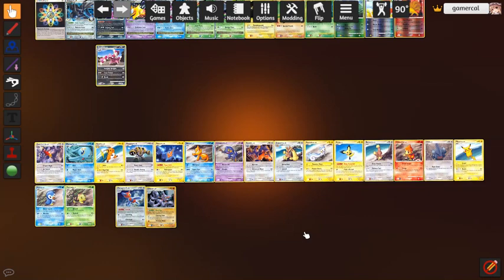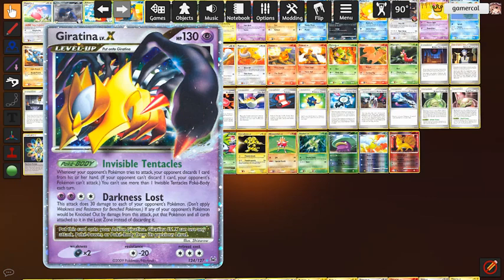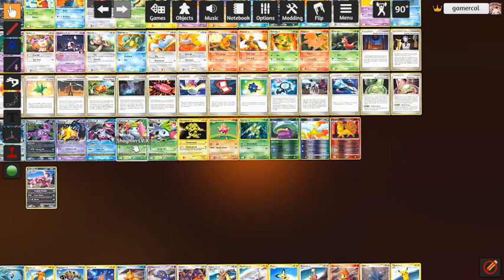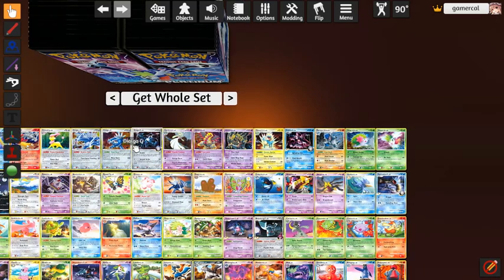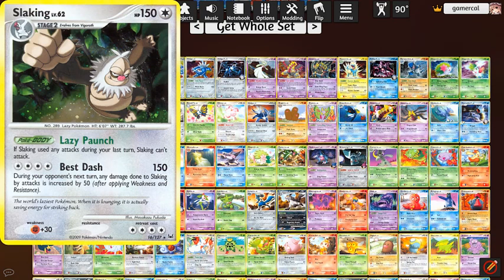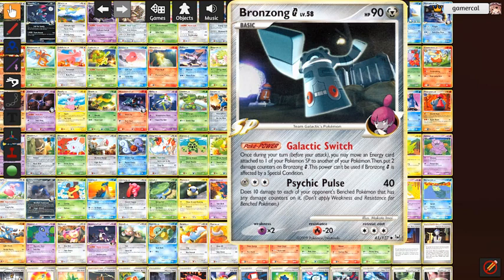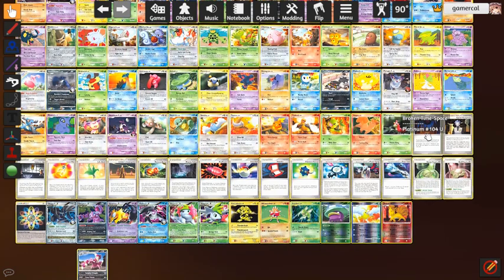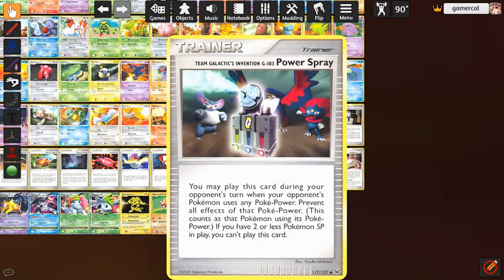Pokémon TCG History Series 8a - Platinum!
Finally back to doing stuff! Platinum is the first of 4 sets to introduce the SP Pokémon mechanic, where fully evolved Pokémon are treated as Basics with their own archetypal support. The attacks on these Pokémon are on average pretty underwhelming for their energy cost, but are made up for by the efficiency of being Basics alongside their specific tool in Energy Gain, which cuts a C off of the cost to make them much better. This mechanic is going to get much better with the next wave of support, but even right out of the gate there are some crazy aggro tactics and locking potential available to them, so they're a force to be reckoned with!

Evolutions aren't left out to dry though! Broken Time Space is an absurd Stadium card that lets you evolve whenever you feel like it, even multiple times per turn! This compliments the higher HP and higher energy-to-damage ratio of the better evos, allowing them to stay relevant.

In any case, there are plenty of interesting cards to talk about, so let's take an in-depth look at the set and see what it has to offer!